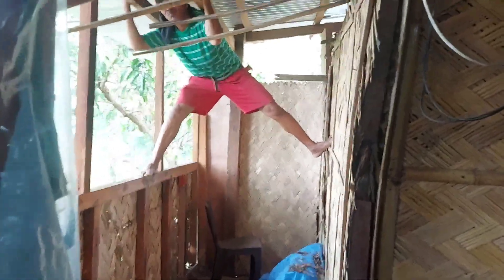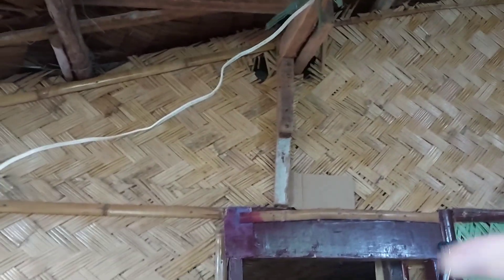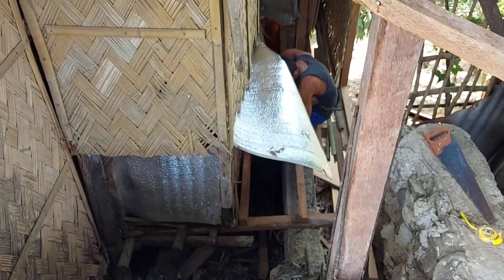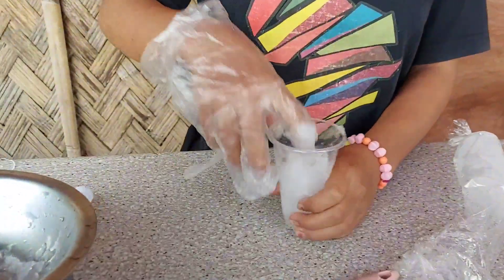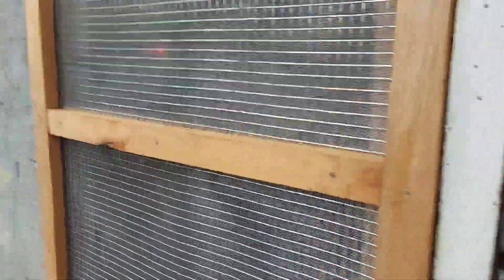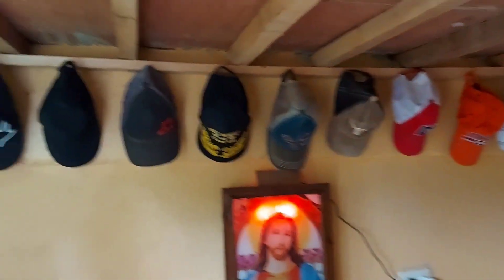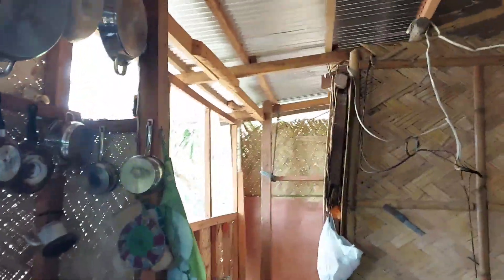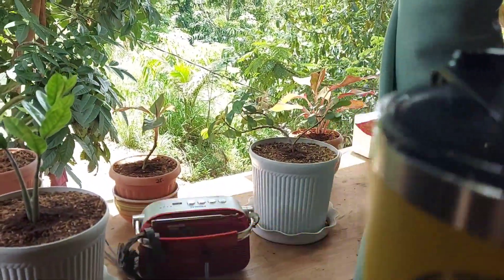Province Life In Palawan, Philippines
Yet another update of our Nipa house renovation.